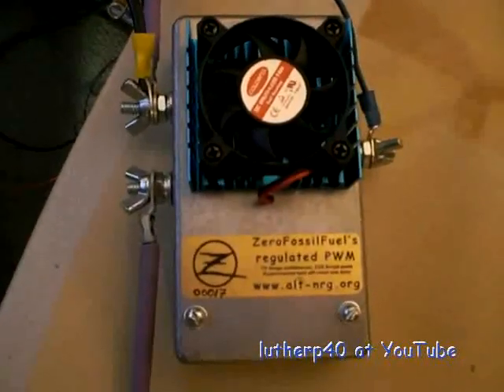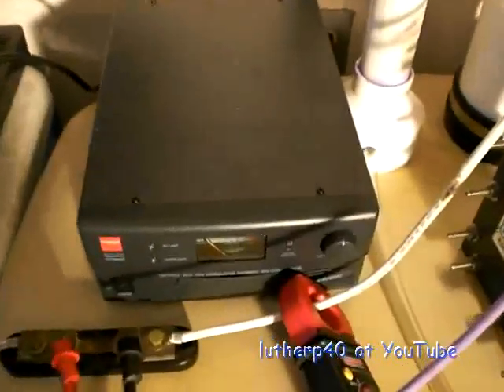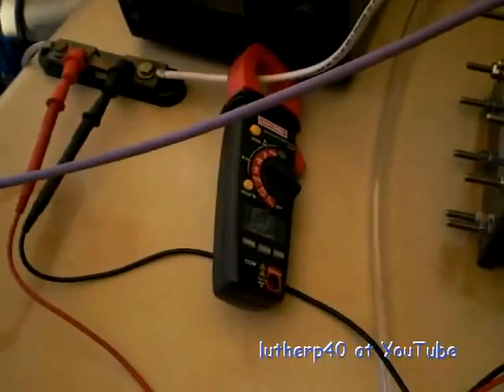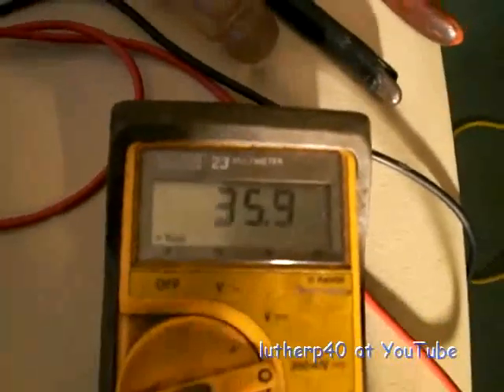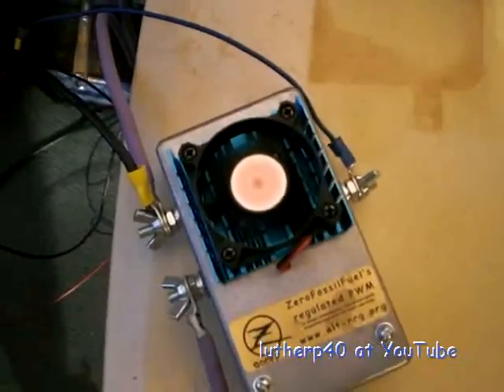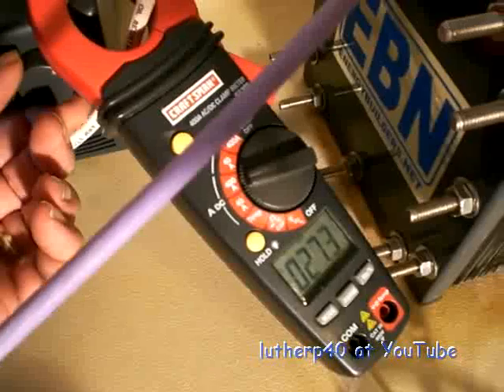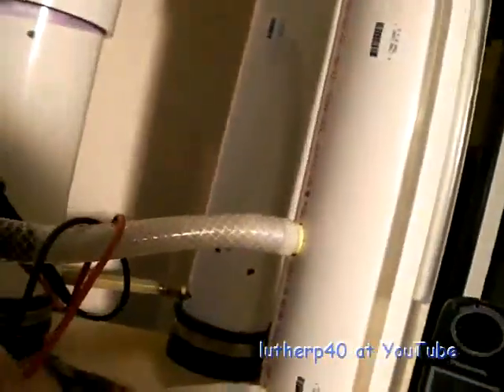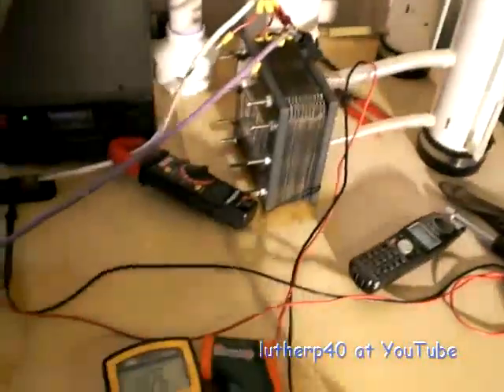A First Look at the ZFF v2 PWM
ZeroFossilFuel version 2 PWM